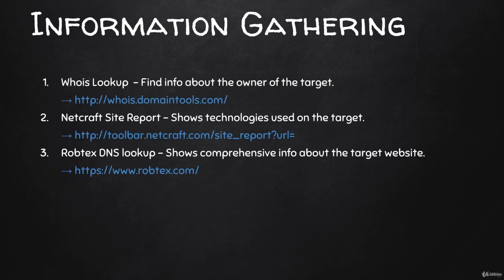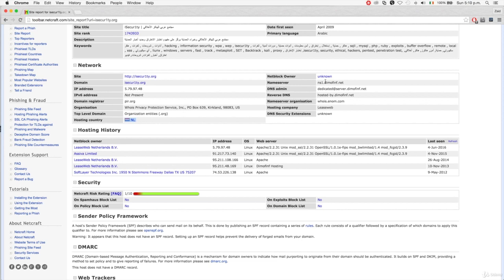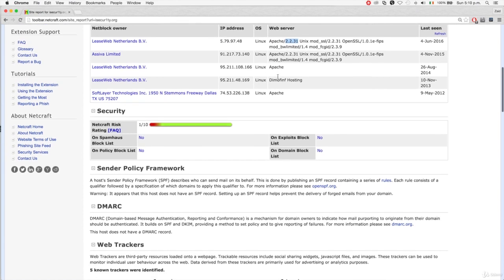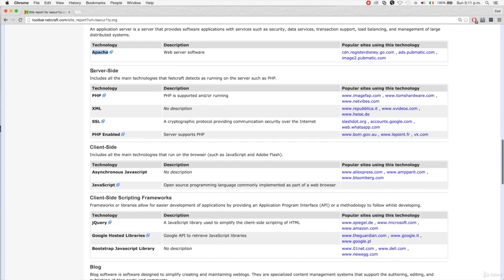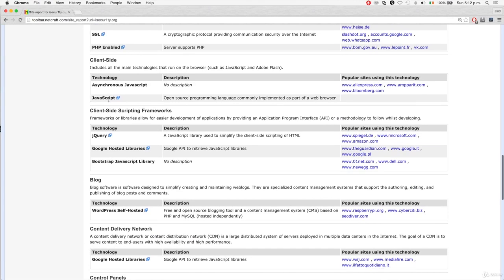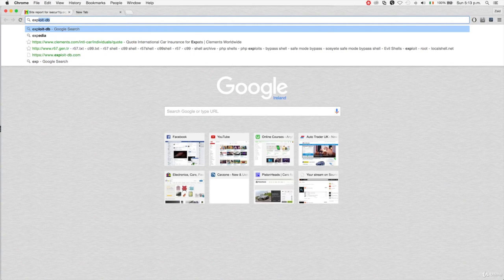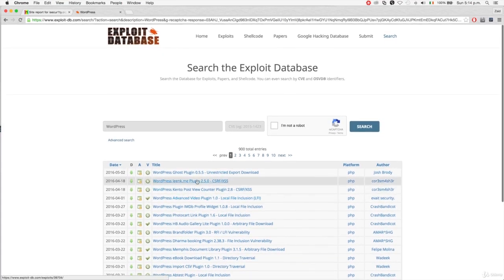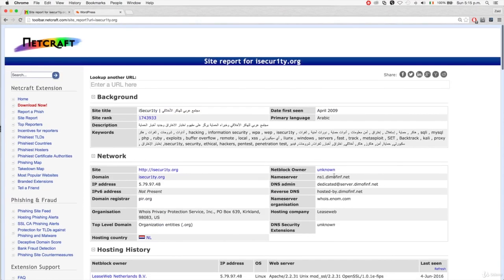INFORMATION GATHERING IN THE WEBSITES